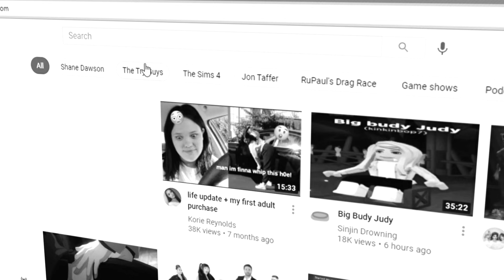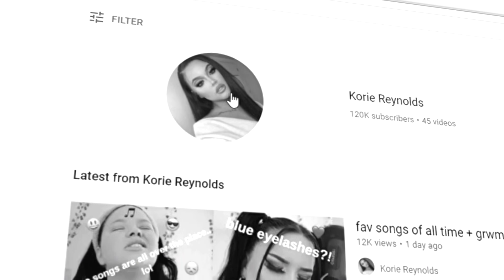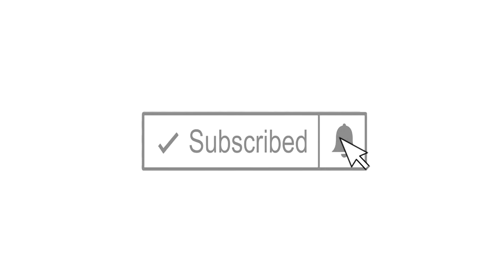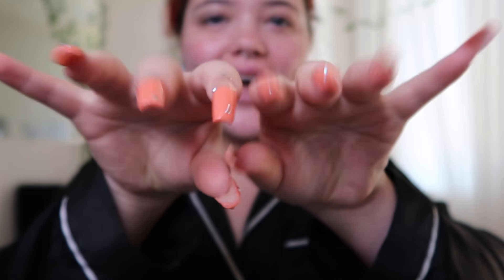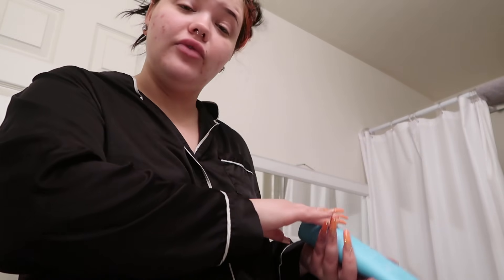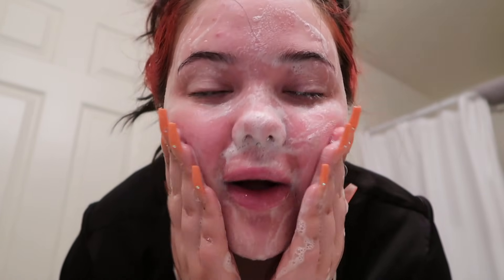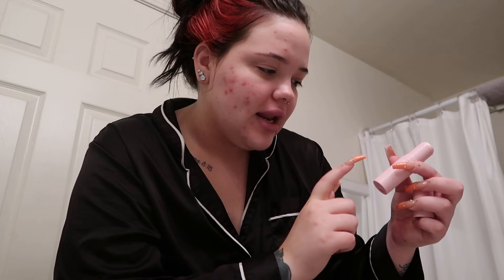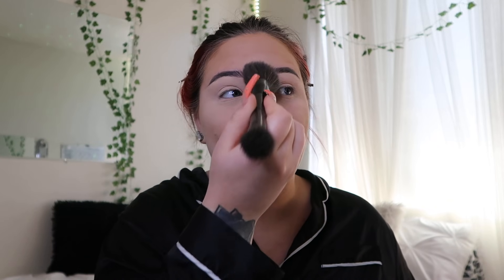GRWM + Q&A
My favorite TULA products from the Glow Season Radiance Routine Kit:
Rose Glow and Get It Eye Balm (4:05)
The Cult Classic Purifying Cleanser (3:29) Brightening Treatment Drops (3:48)

HELLO MY LOVES!! i hope u enjoyed this video!! i hope u got to know me a lil better hehehehehhe. i love and appreciate y'all more than u know. i hope ur staying safe, healthy, and mentally okay.

XOXO

products i used:
ofra cool as a cucumber primer
dr brant pores no more primer
wet n wild photo focus foundation stick
lancome 24 foundation
tarte shape tape in fair light neutral
juvias place foundation stick for contour
kvd foxglove blush
elf moonlight pearls highlighter
mac fix + to set my face
real techniques beauty sponge for creams
real techniques miracle beauty sponge for powders
chem baddie cosmetics brow soap
abh dip brow dark brown
ofra liquid lipstick as liner in palo alto
l’oréal carbon black mascara
lashes from amazon!! here’s the link:
HBZGTLAD 6 Pairs Fluffy False Eyelashes Natural Faux Mink Strip 3D Lashes Pack (MDF-12)

IF UR HAVING TROUBLE WITH UR MERCH AND THE PRINTING IS FADED IN ANYWAY FOLLOW THIS LINK!!! AGAIN I AM SO SORRY AND IT WONT HAPPEN AGAIN.